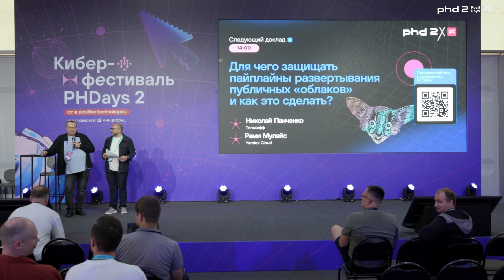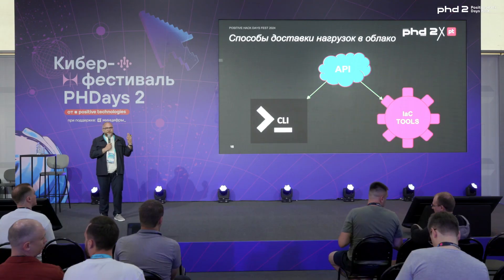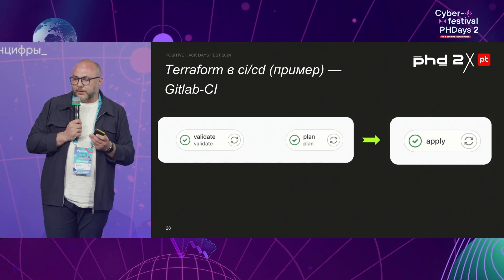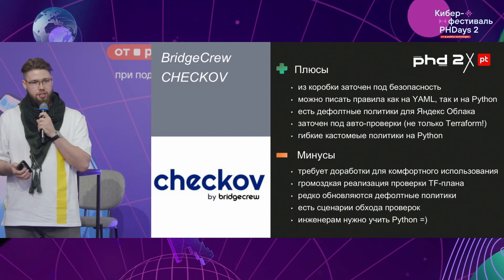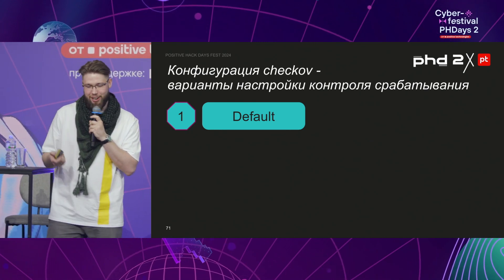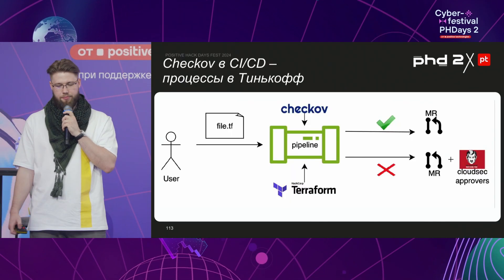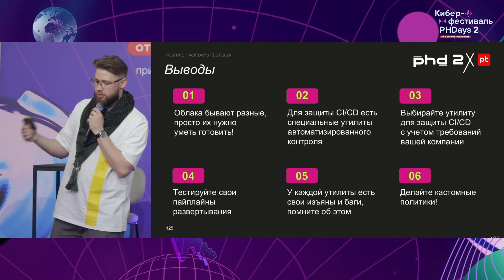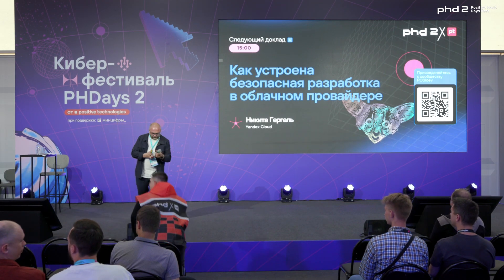Securing public cloud deployment pipelines: why it's essential and how to do it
We'll discuss utilities and approaches to implementing protection for public cloud deployment pipelines. We'll look at examples of cloud Terraform providers for domestic clouds and discuss the strengths and weaknesses of Checkov and OPA. We'll discuss implementing pipeline protection using the example of Checkov at Tinkoff Bank. At the end, the audience will find useful tips for writing rules to detect non-compliance with the deployment requirements in public clouds.

Nikolay Panchenko
Tinkoff

Rami Muleys
Yandex Cloud